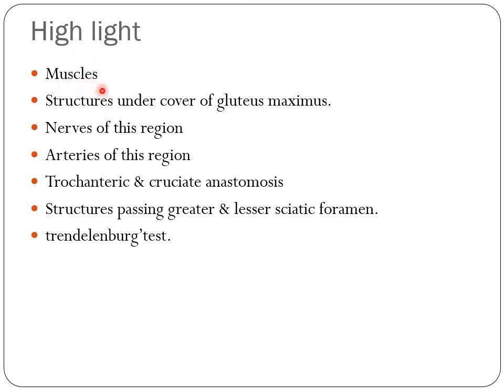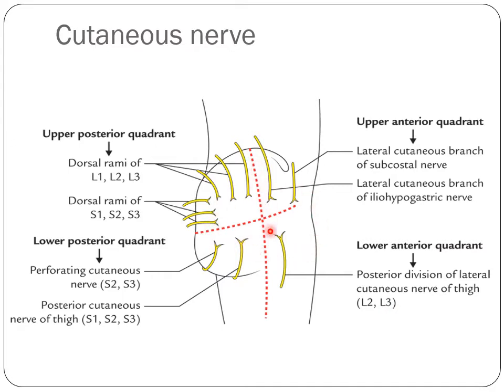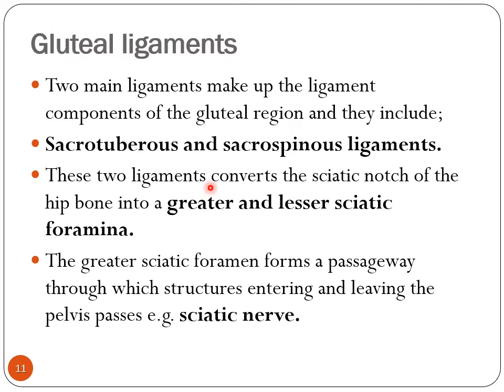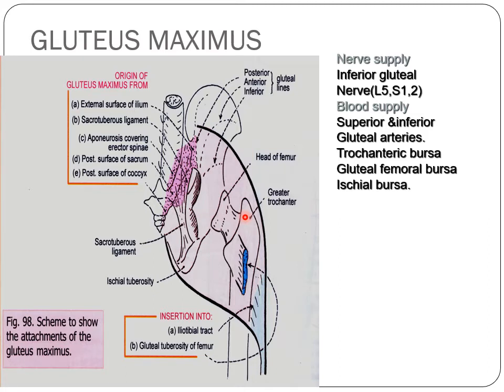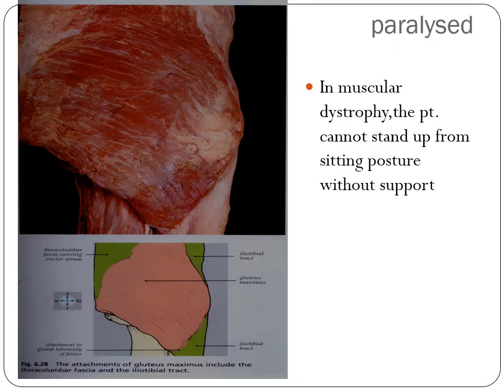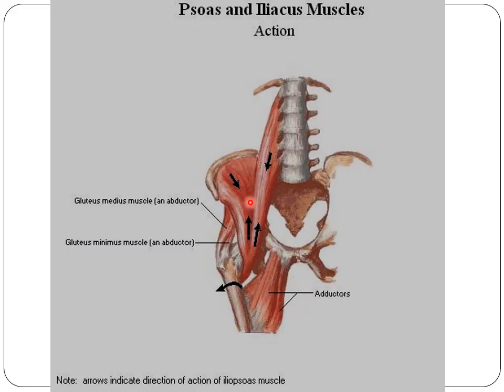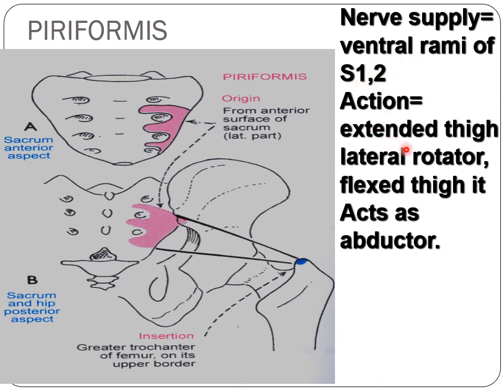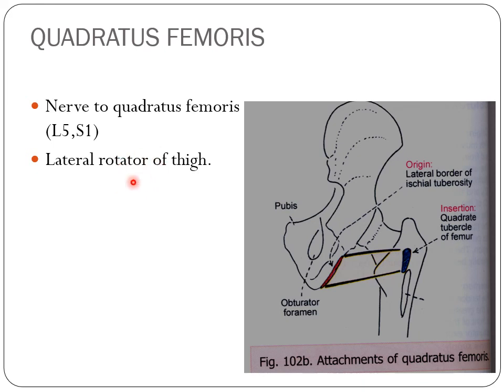Gluteal Region_Part-1 || Lower Limb || Anatomy